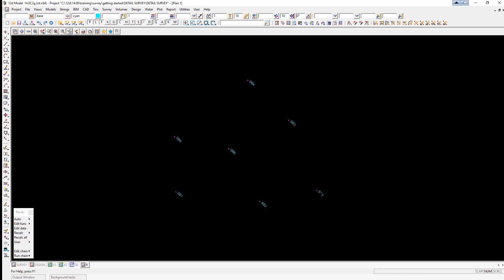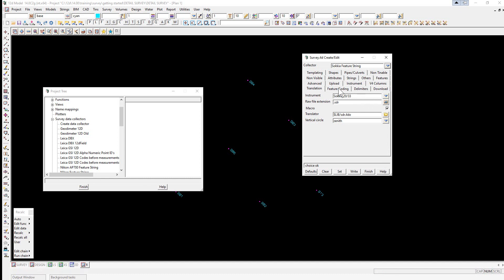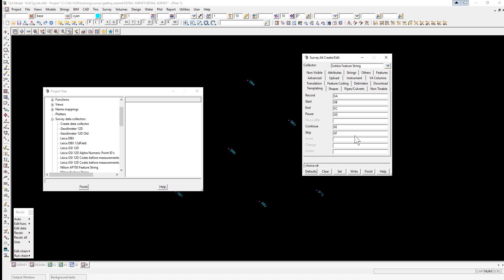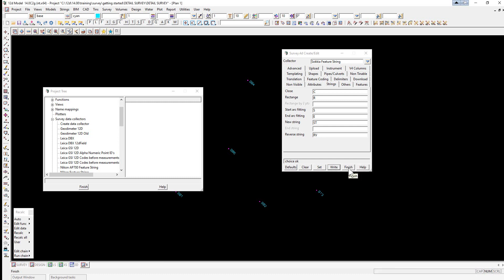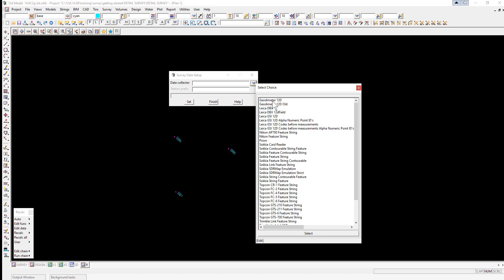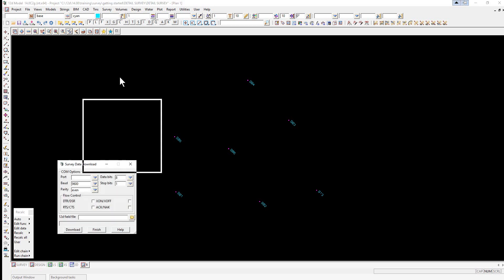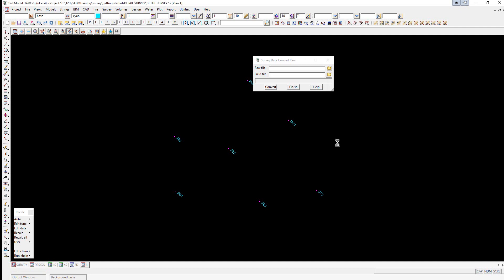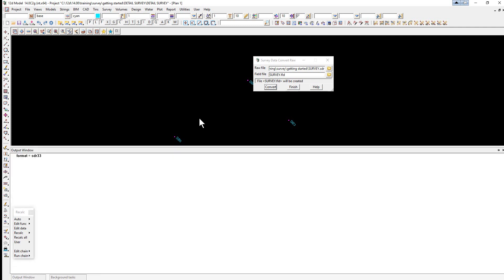9.4.1 Instrument Setup and Downloading: Getting Started for Surveying (12d Model 14)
This video covers Instrument Setup and Downloading in 12d Model 14 and is covered in the Getting Started for Surveying training course content.